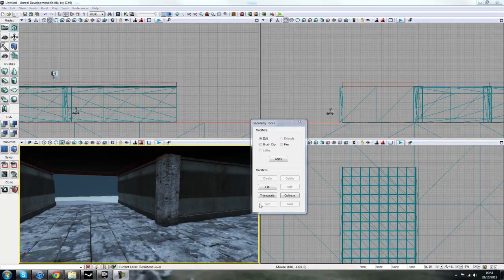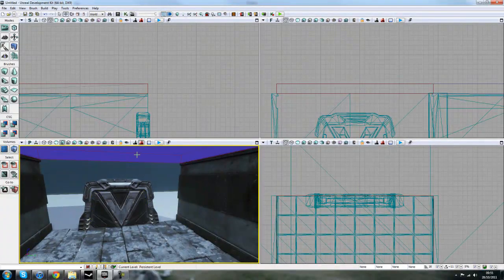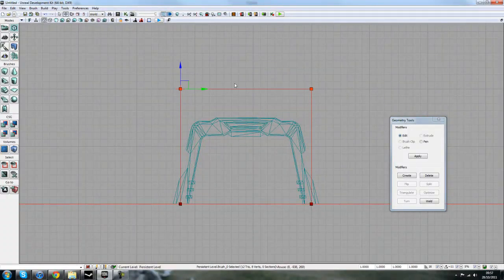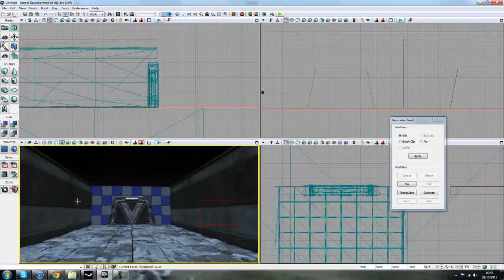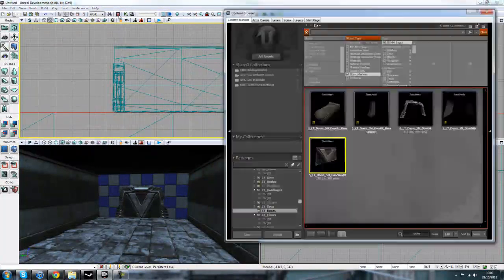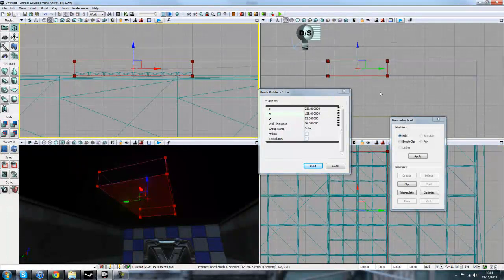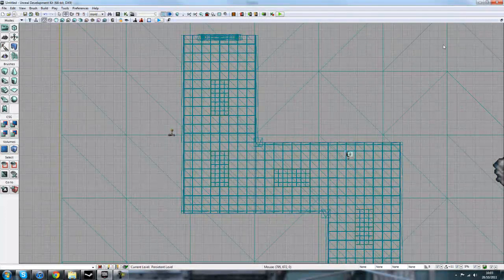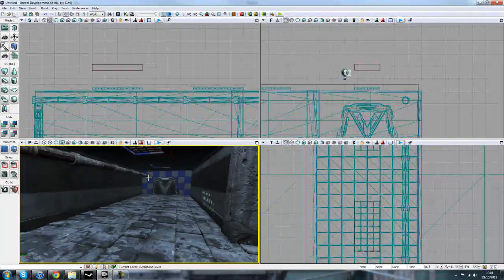Building a basic scene Part 2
This tutorial sets off the scene by adding static meshes and BSP brushes to block out a small level.